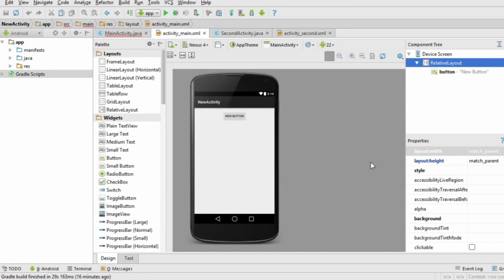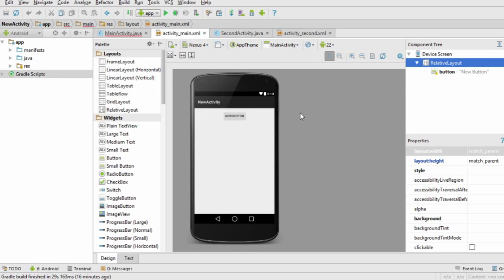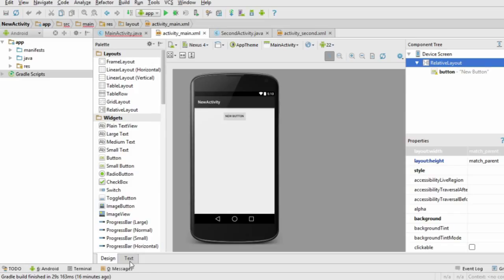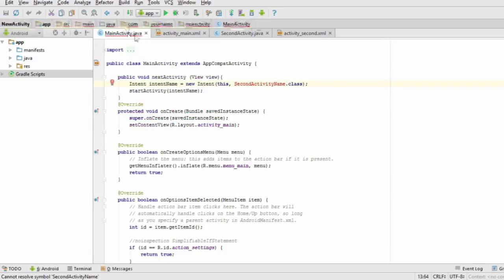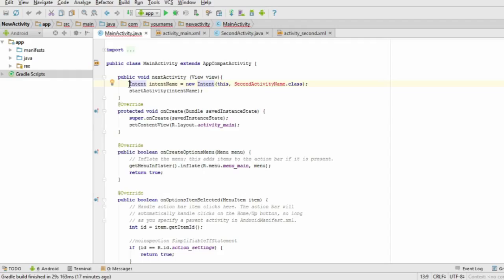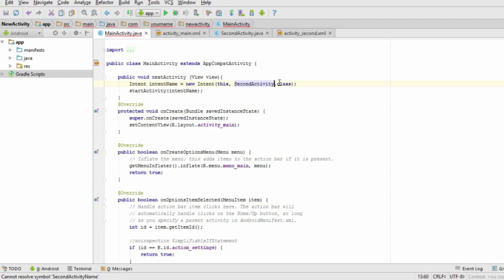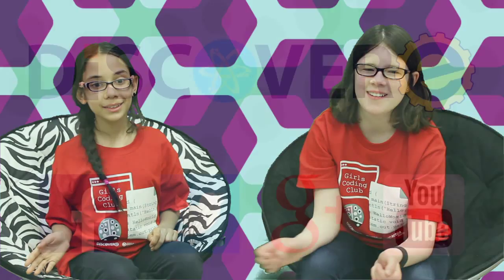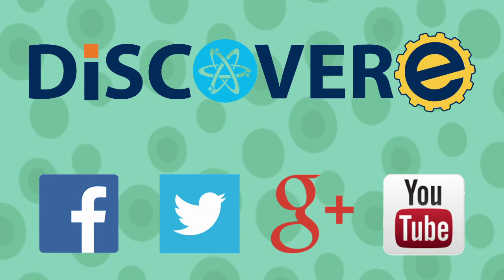[Intro to App Design] 2.11.1 - Multi-Page Apps and Visibility